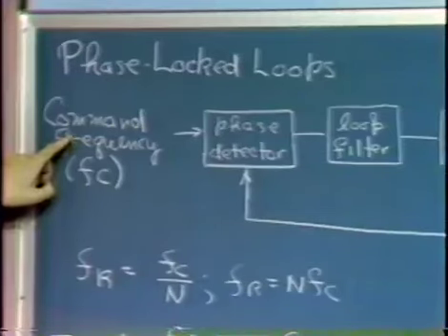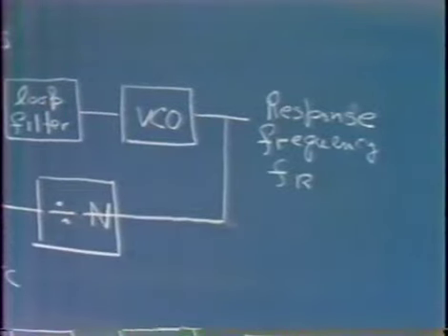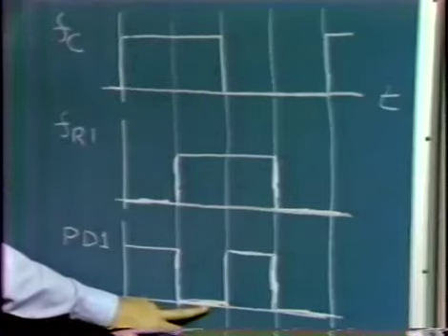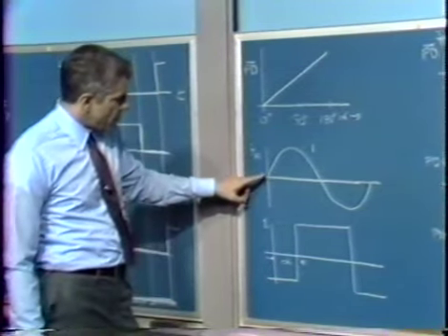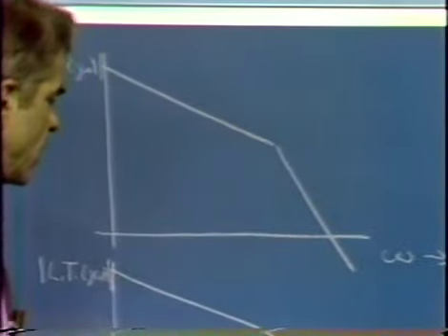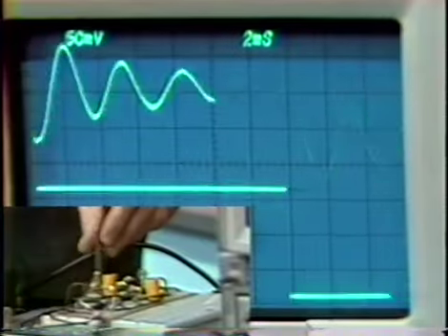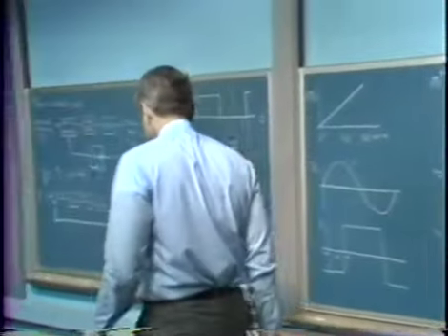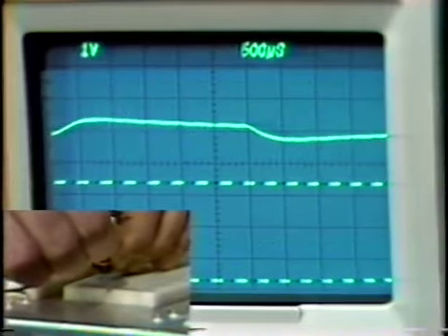Electronic Feedback Systems - MIT - 19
Lecture 19: Phase-locked Loops

Description: This lecture covers applications and modeling of phase-locked loops, types of phase detectors, and demonstrations.